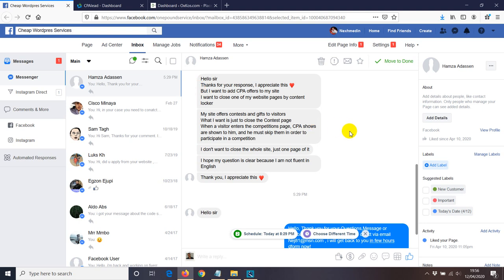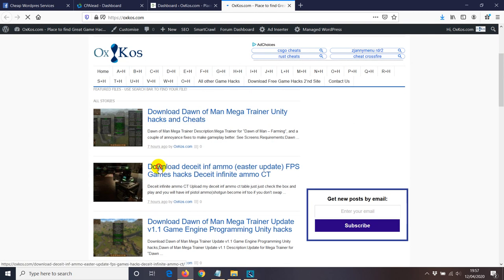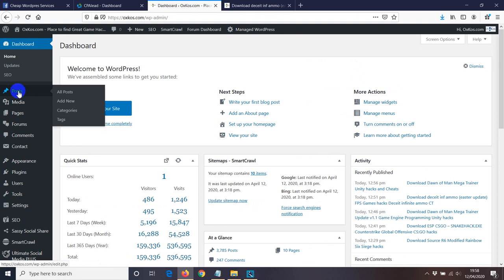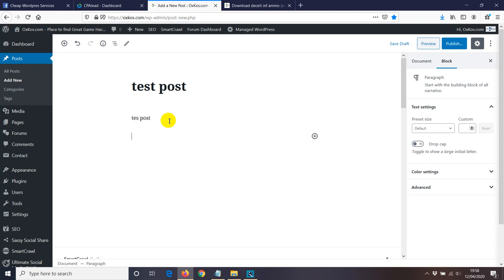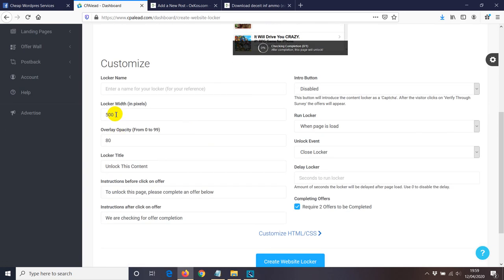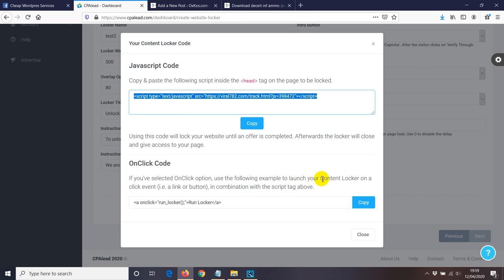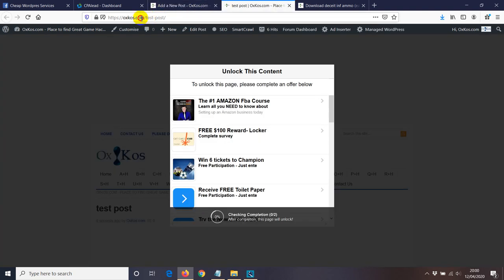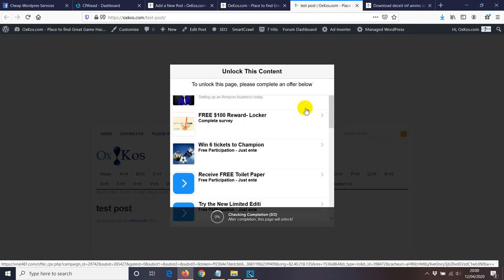How to use Content Locker to Lock only a Post or a Page - Tutorial